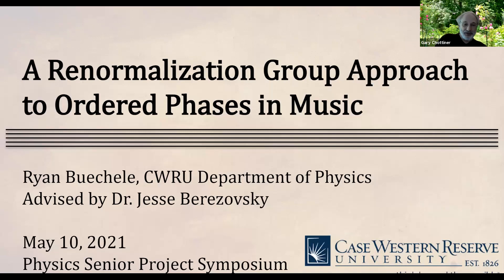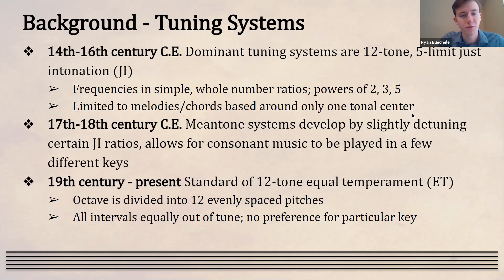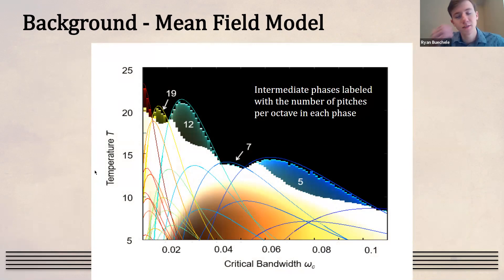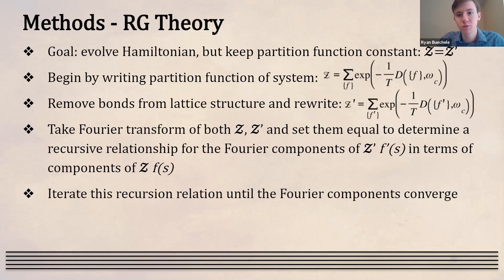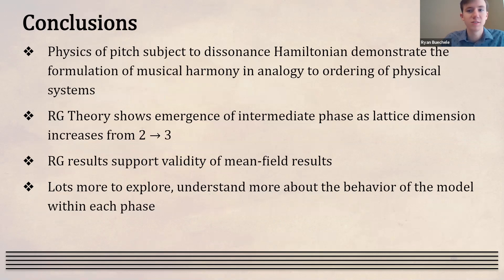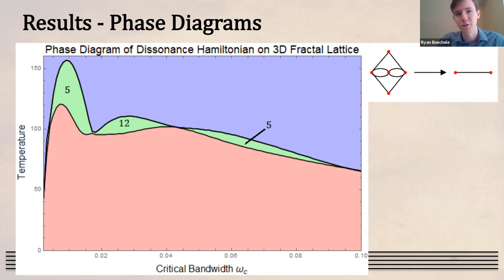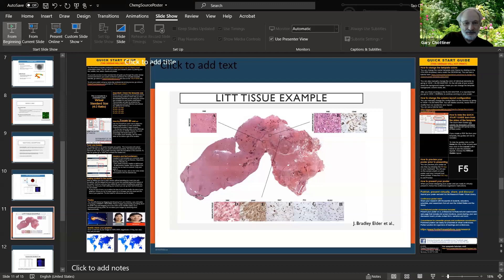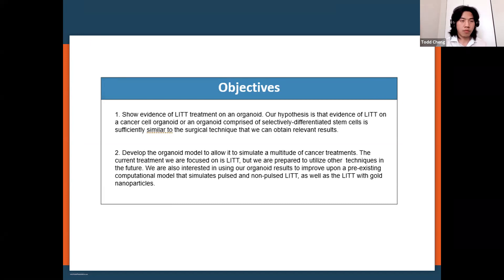CWRU Physics Senior Project Symposium (Morning Session) | May 10, 2021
9:30 AM Ryan Buechele:   A Renormalization Group Theory Approach to Ordered Phases in Music with Jesse Berezovsky
9:50 AM Benjamin Cheung:   Prototyping an MRI Dynamic Shim Coil with Robert Brown
10:10 AM Tao Cheng:   Utilizing Organoids to Test for LITT (Laser Interstitial Thermal Therapy) Parameters with Giuseppe Strangi
10:30 AM Adam Fisher:   Control of Spontaneous Emission in Epsilon Near Zero Metamaterials with Giuseppe Strangi
10:50 AM BREAK
11:00 AM Samuel Ehrenstein:   Ultrasonic Microvessel Imaging Using Machine Learning with Mahdi Bayat
11:20 AM Noah Kamm:   The Three Body Problem in Quantum Mechanics with Harsh Mathur
11:40 AM Benjamin Goldberg: Incorporating LIGO Detector Data Analysis into Computational Methods Curricula with H. Mathur & G. Chottiner